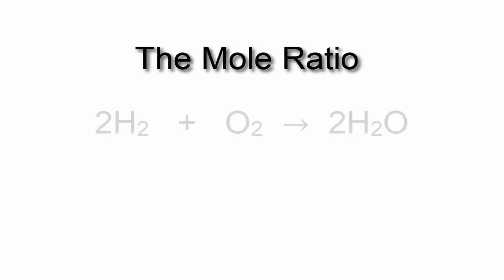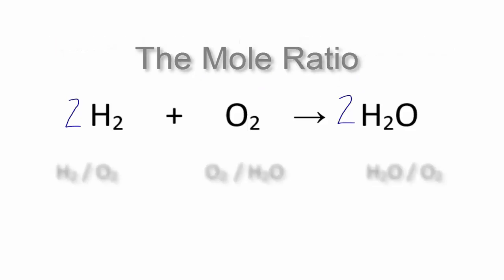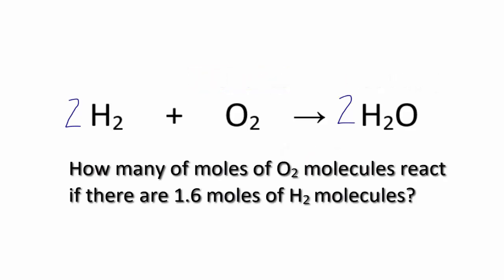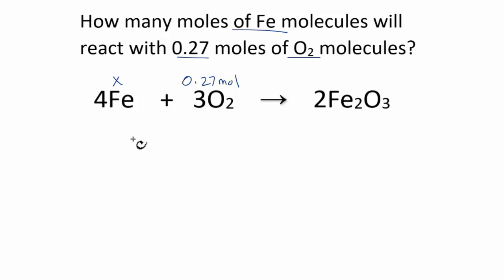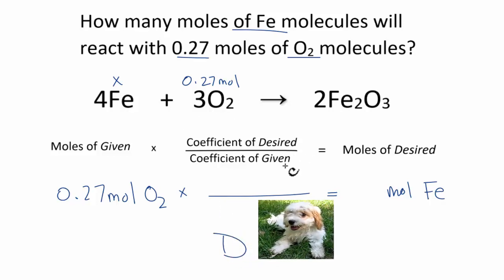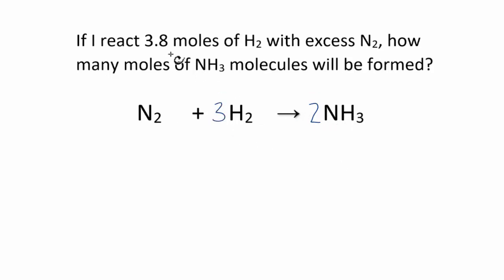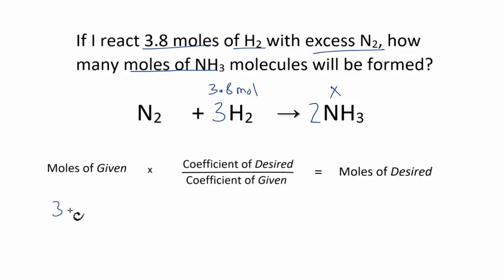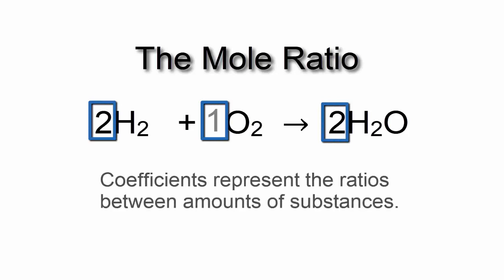How to Find the Mole Ratio to Solve Stoichiometry Problems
In this video you'll learn to find the mole ratio from the coefficients in a balanced chemical equation.  We'll look at several simple ways to find the mole ratio to build your understanding and stoichiometry skills.  The mole ratio is a key component of solving reaction stoichiometry problems.

Note: the mole ratio is sometimes called the "stoichiometric ratio."

0:00 Intro and Mole Ratio Example
1:17 Practice Problem
1:51 Method 1: Using Simple Ratios
2:29 Practice with Simple Ratios
4:30  Mole Ratio and Conversion Factors
5:47 Conversion Factors Practice
7:49 More Mole Ratio Practice
8:19 Recap/Summary